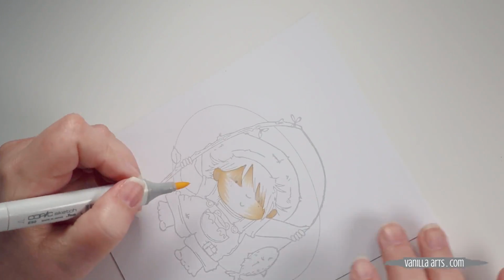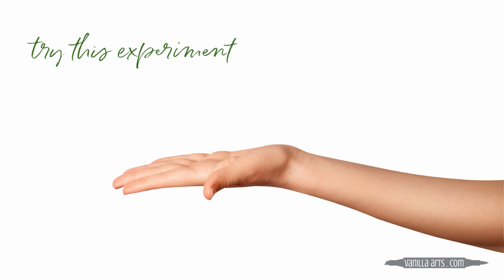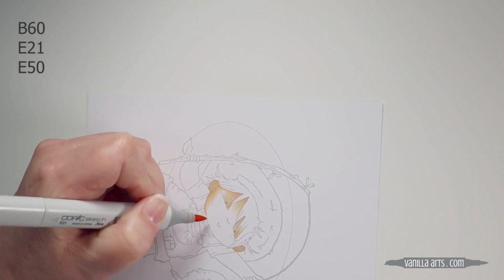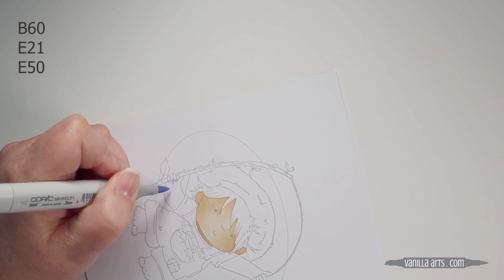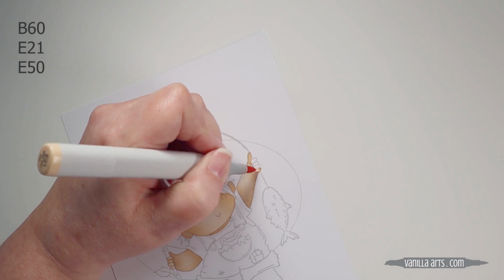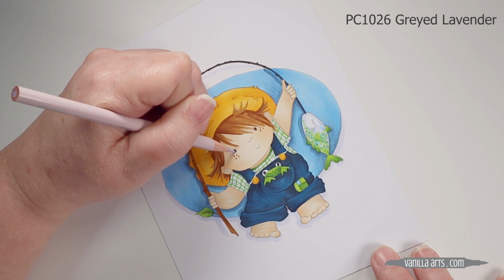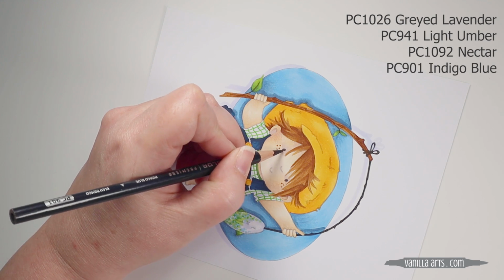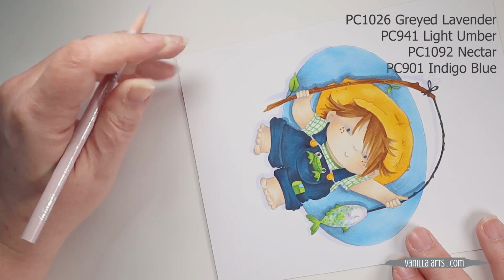Copic Marker: How to Color Faces with Shape and Expression (VanillaArts.com)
What's the secret to coloring expressive and smiling faces with Copic Markers? In this episode, I demonstrate an easy face shaping technique for beginner and starter level colorers. We're using a three marker blending combination to create smooth skin and a happy face. Then we'll improve the look further with detail pens and Prismacolor Colored Pencils.

"My Huckleberry" is an introductory level adult coloring project using Copic Markers, Prismacolor Soft Core Colored Pencils, Staetdler Triplus Pens, and the "Fishing Squidgy" stamp set from StampingBella

My name is Amy Shulke and I'm a technical illustrator in SE Michigan. I teach art-based coloring classes, locally and online. Visit me at VanillaArts.com

"My Huckleberry" is an original mixed media coloring lesson by Amy Shulke of VanillaArts.com using the cling stamp set "Fishing Squidgy" by Stampendous.

• Holtz Perfect Colouring Paper (50 sheets)
[ Amazon US ]

• Staedtler Triplus Fineliner Pens 20 Color Pack
[ Amazon US ]

• Uni-Ball Signo Broad - White - Pack of 3
[ Amazon US ]

• Gelly Roll Clear Stardust
[ Amazon US ]

• Tombow MONO Zero Eraser, Round Tip
[ Amazon US ]

• Factis Eraser Black 18
[ Amazon US ]

• Pentel Eraser, Hi-Polymer Eraser, White
[ Amazon US ]

• Sticky Tack (for erasing colored pencil)
[ Amazon US ]

[ Amazon US ]